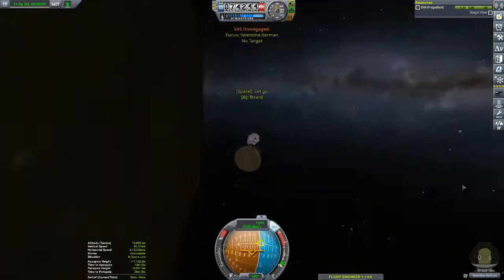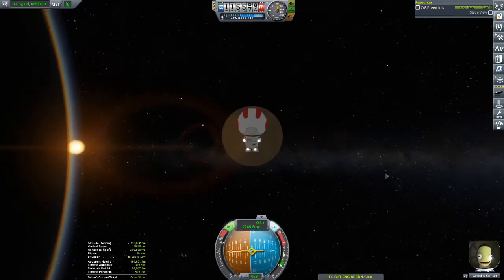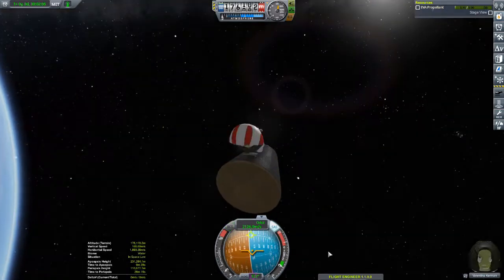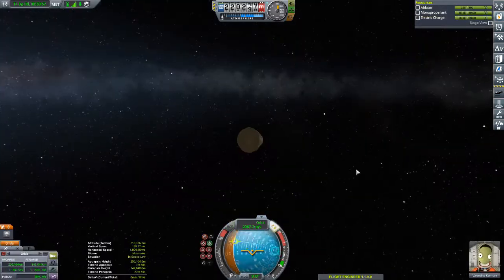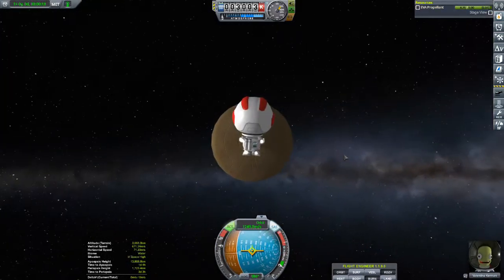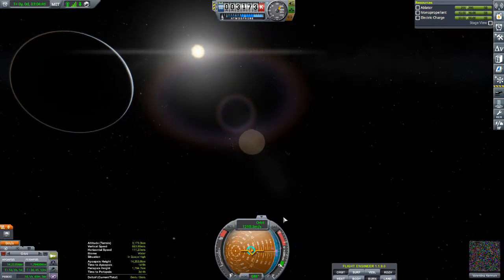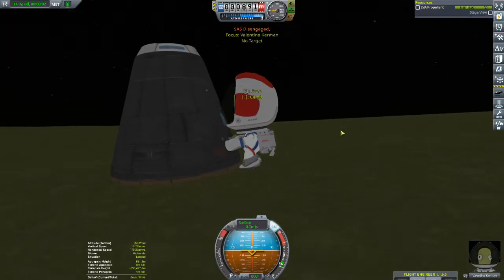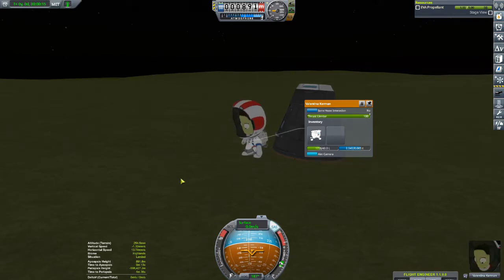Kerbal Space Program - EVA Push All The Way To The Mun And Back!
Hello again you amazing people! Quite a few new Subscribers lately so here is another video for you to enjoy!

There is little to say other than - Yes, I have more time on my hands than I need and I am trying to stay occupied while quitting smoking so I have been setting the weirdest tasks for myself lately!

Keep The Pointy Side Up!